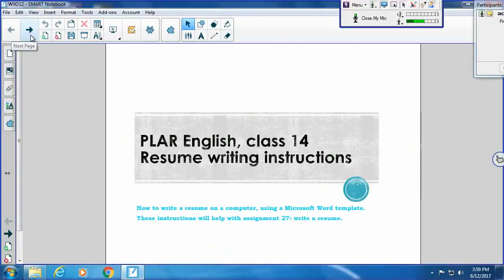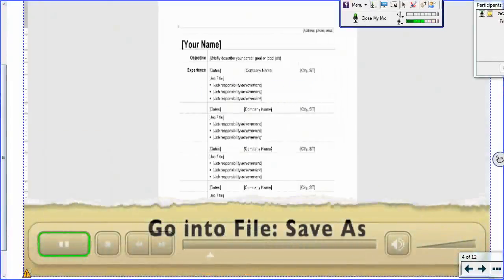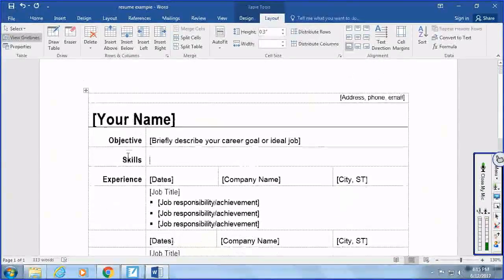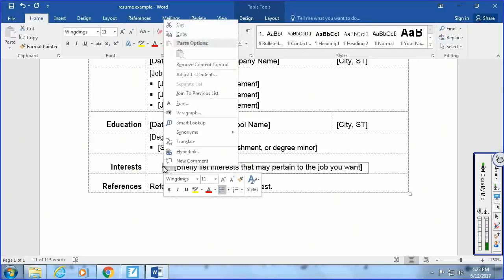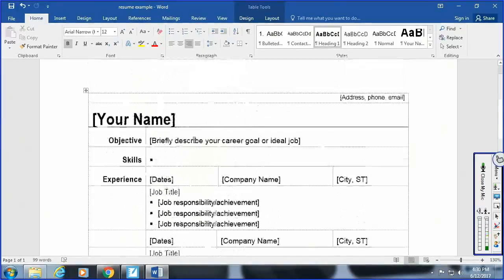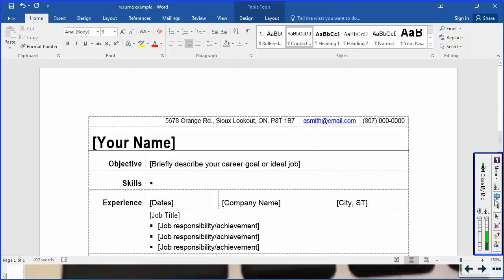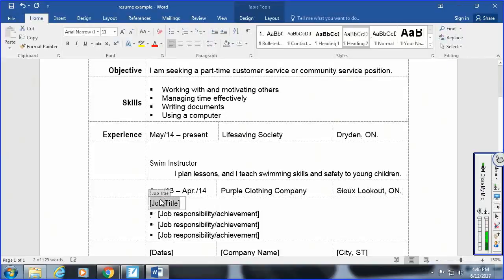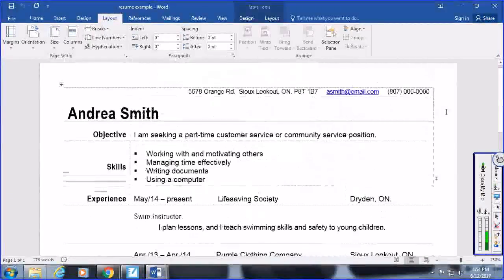PLAR English Monday, June 12, 2017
In this class, we discussed assignment 27: write a resume. I shared my step-by-step guide on my and I showed each step in a little bit more detail during class. So, if you need more help than what you find on my website, check out this class recording. You can also get the notes for this class